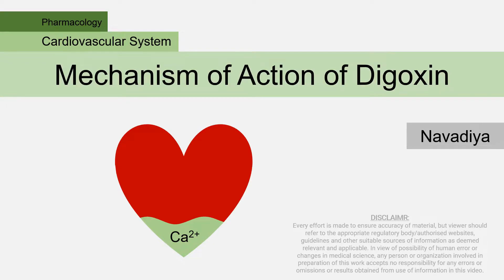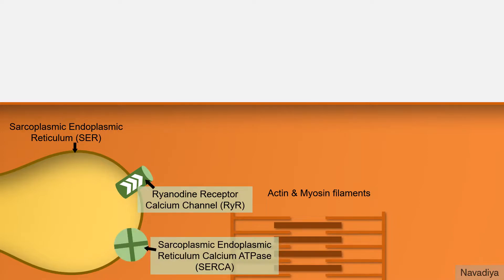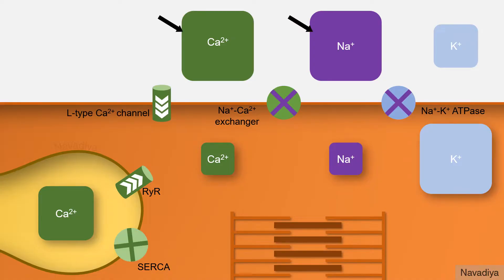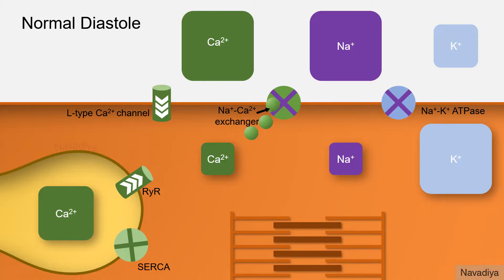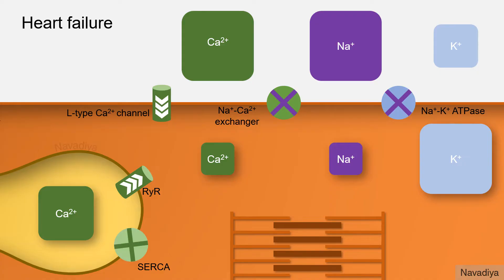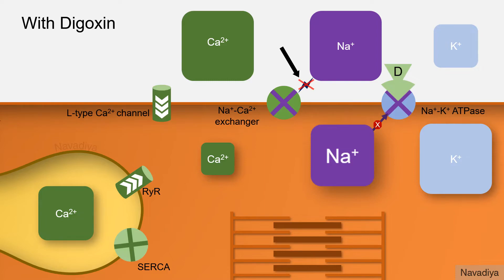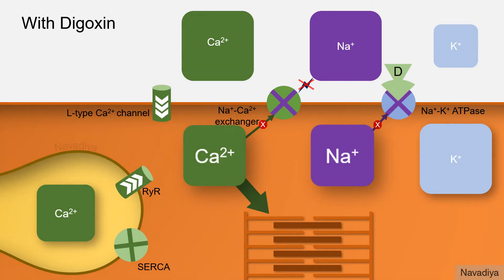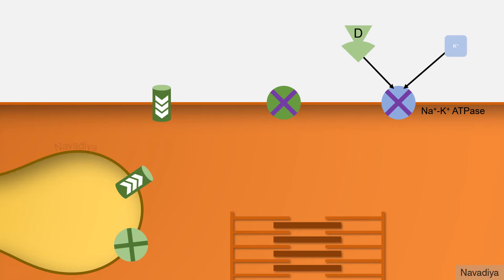Digoxin - Mechanism of Action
Video Summary:
This is video on digoxin mechanism of action.
Notes from the video.
- Digoxin is a cardiac glycoside
- It is used in heart failure
- It inhibits Na-K ATPase pump and thereby increases intracellular Ca after sequence of events. Increased Ca helps cardiac myocyte contract better.
- Digoxin and K competes with other for same binding site on Na-K ATPase.
- In case of hypokalaemia there are chances of digoxin toxicity and in hyperkalemia digoxin effect may reduce.